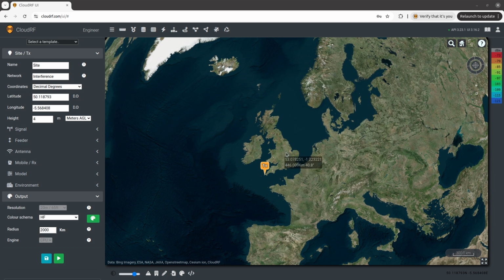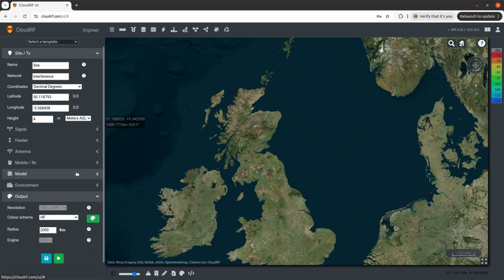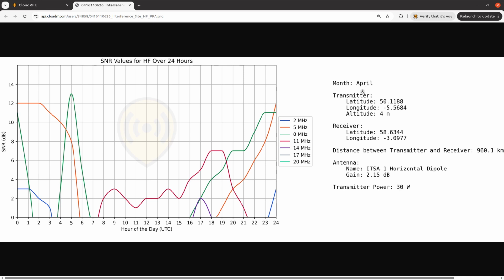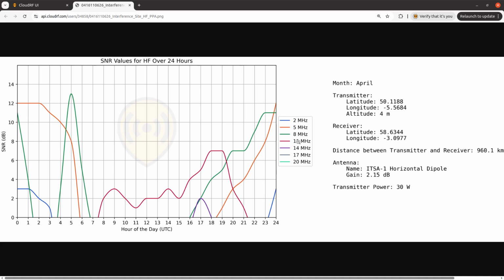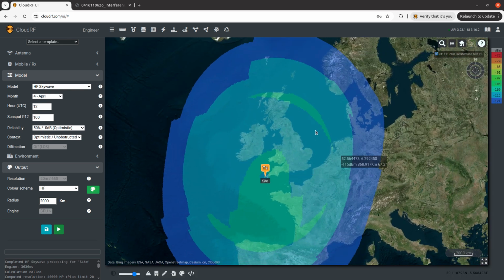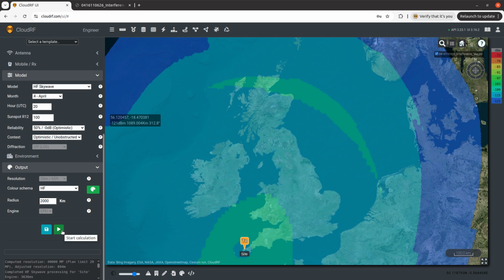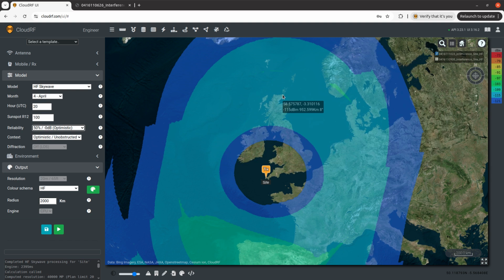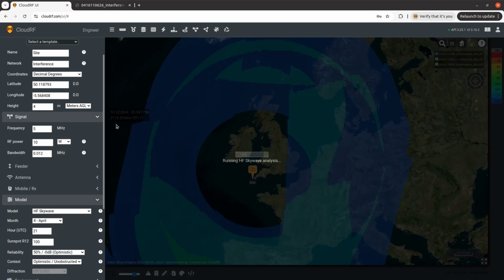The art of HF (1 / 3): Frequency Selection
Tutorial on RF planning and Frequency Selection for HF novices.
HF propagation is heavily dependent upon time and this video shows how to pick the optimal frequency for a link using the VOACAP engine in CloudRF.

Video 1: Frequency Selection
Video 2: Basic Antenna Design
Video 3: Forecasting